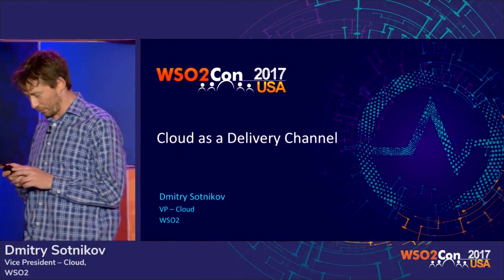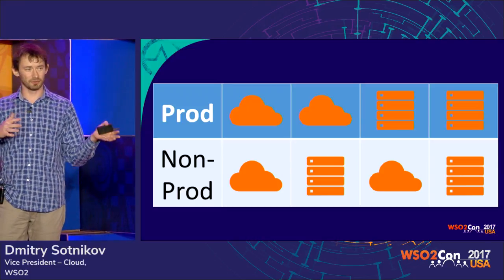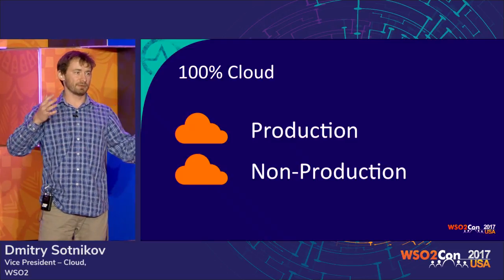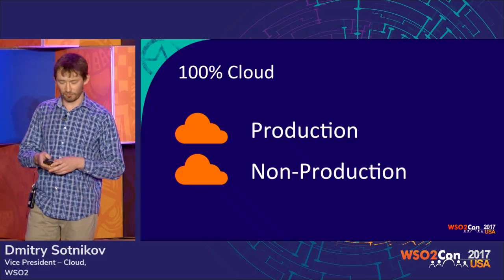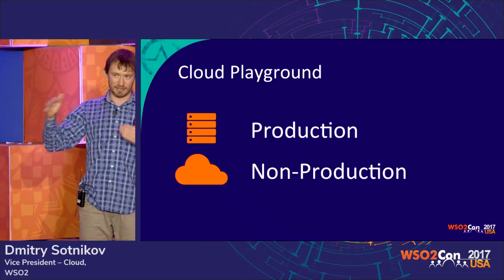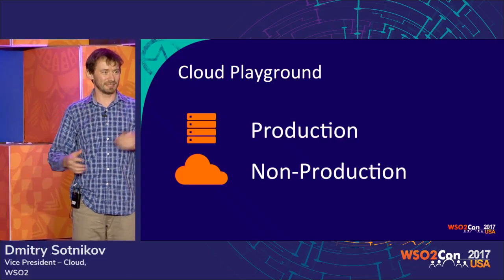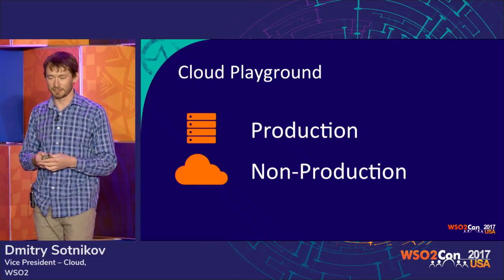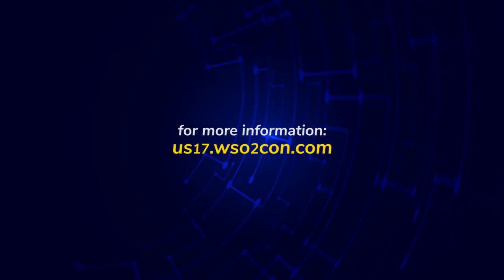Cloud as a Delivery Channel, WSO2Con USA 2017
Dmitry Sotnikov, Vice President – Cloud at WSO2, presented his talk on "Cloud as a Delivery Channel" at WSO2Con USA 2017 on 21st of Feburary at San Francisco.